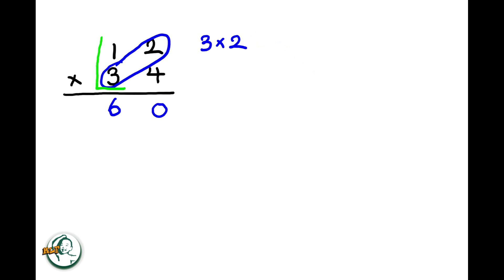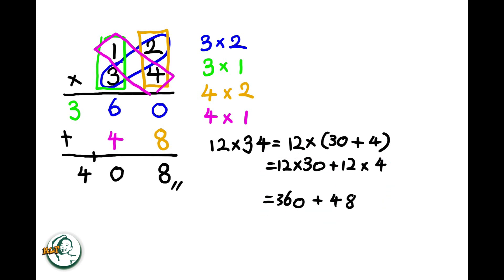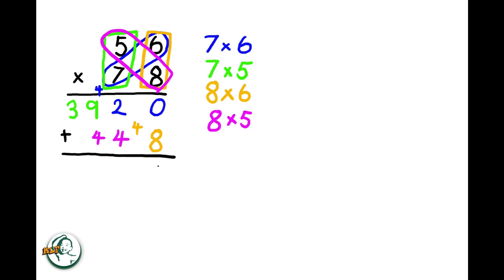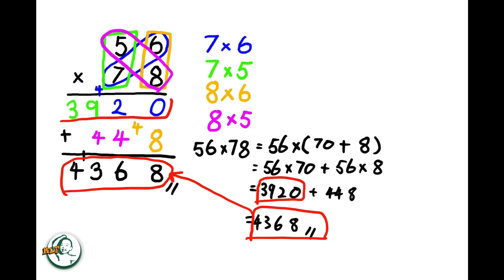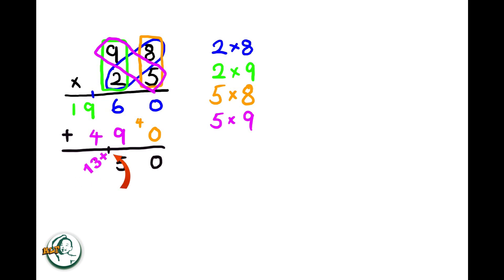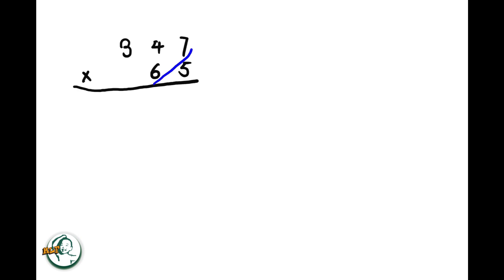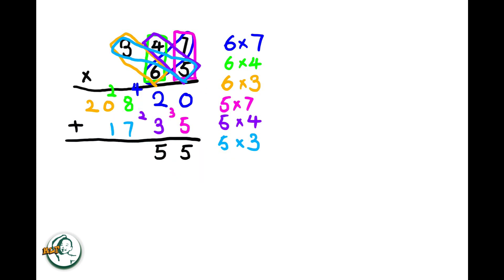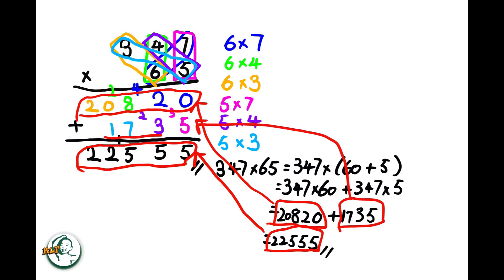Mastering Long Multiplication: Step-by-Step Guide with Custom Column Method | Nắm vững phép nhân dài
In this comprehensive tutorial, we delve into the step-by-step process of the long multiplication method, employing the innovative custom column approach for efficient calculations.

Join us as we break down the conventional barriers of long multiplication, providing clear and concise steps to tackle even the most challenging calculations. Whether you're a student preparing for exams, a teacher seeking effective teaching strategies, or a math enthusiast eager to expand your skills, this video is your ultimate guide to success.

We'll walk you through the entire process, from setting up the problem to arriving at the final solution, using real-life examples like 12*34,56*78, 98*25, 347*65 to demonstrate each step. Explore how the custom column method streamlines the traditional approach, making large number multiplication and decimal multiplication a breeze.

Perfect for Key Stage 2 students and beyond, our tutorial offers a comprehensive understanding of long multiplication, empowering learners to confidently tackle any problem. Say goodbye to confusion and hello to clarity with our easy-to-follow instructions and practical examples.

Don't miss out on this opportunity to enhance your mathematical prowess. Watch now and discover the power of the custom column method for long multiplication. Let's revolutionize the way we approach arithmetic together!